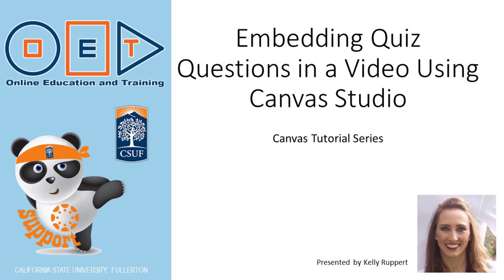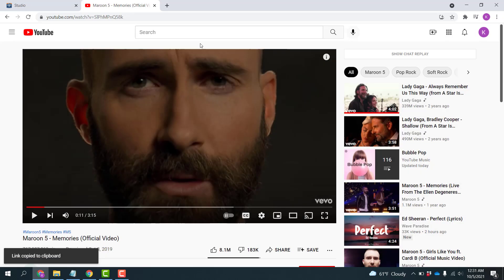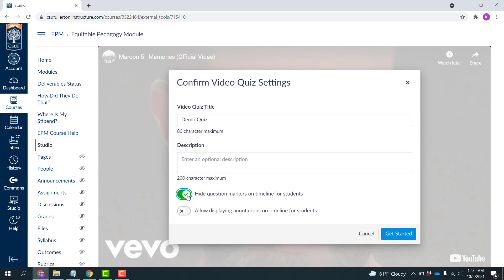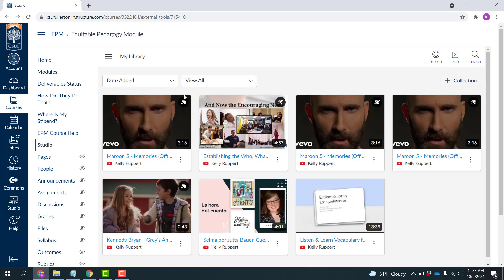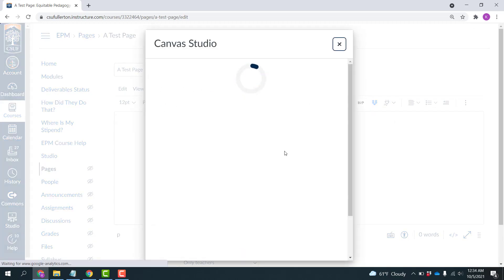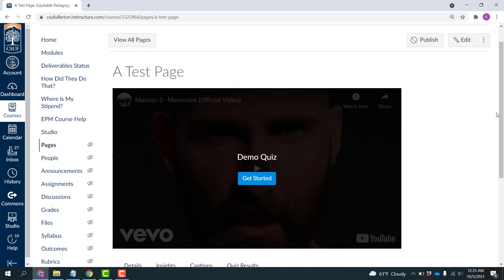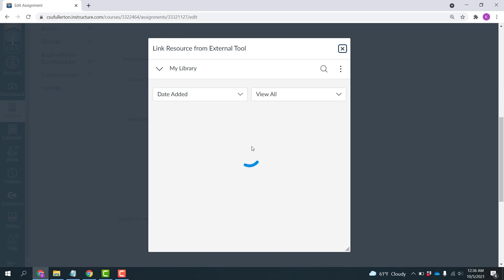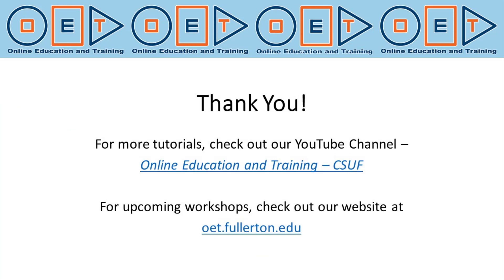Embedding Quiz Questions in a Video Using Canvas Studio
In this video I demonstrate how use Canvas Studio to show students a YouTube video with embedded quiz questions. To continue watching the video, the student must answer the quiz question. This video covers how to present this quiz on a Canvas page such that it would not be graded and also how to turn it into a graded assignment.